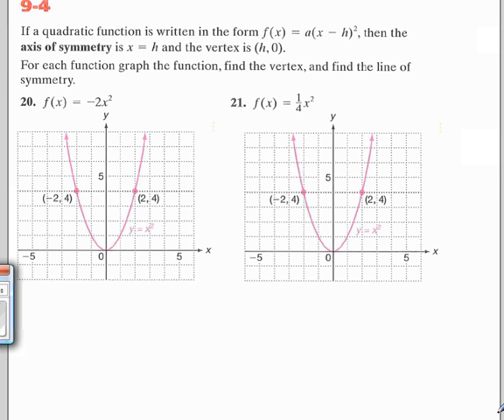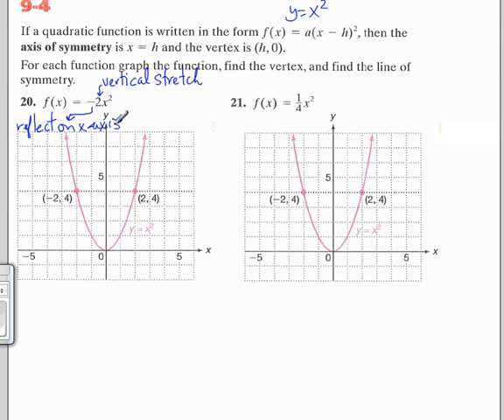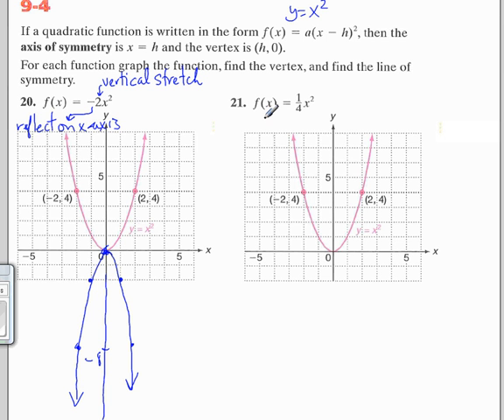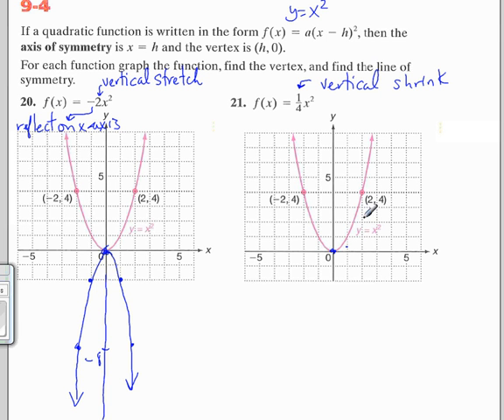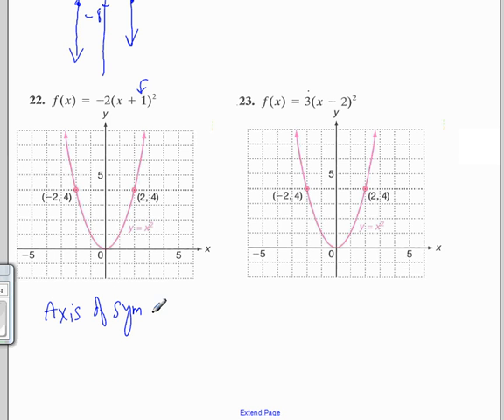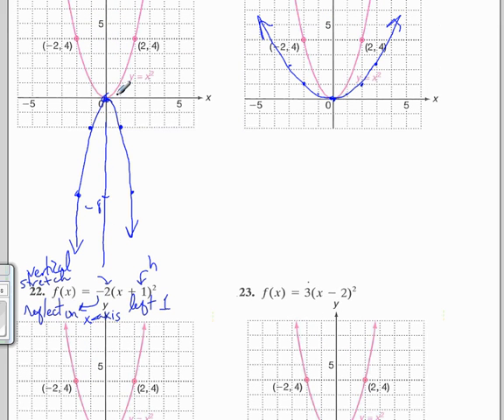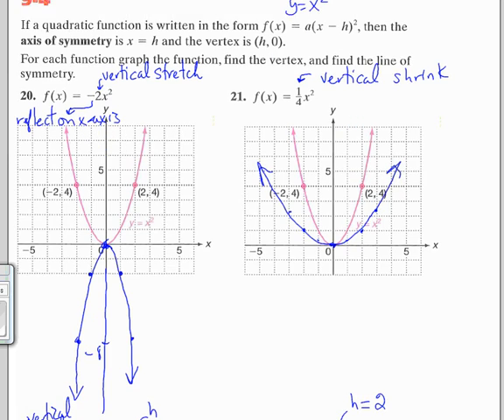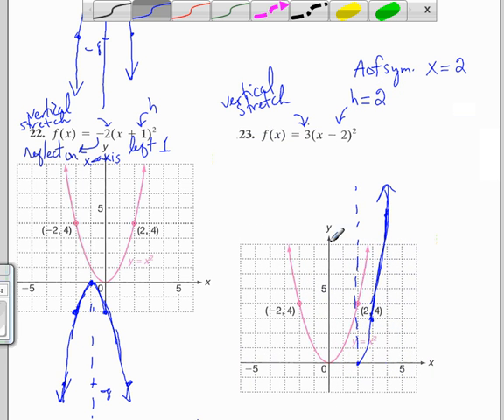Graph parabola using vertical stretch and shrink and reflection-tranformation and translation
Graph parabola using vertical stretch and shrink and reflection. Find axis of symmetry.